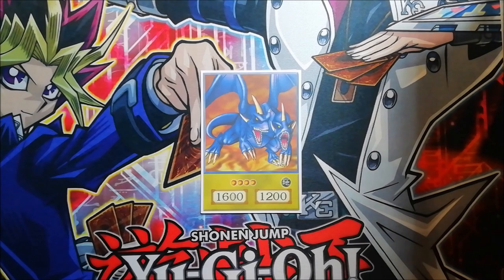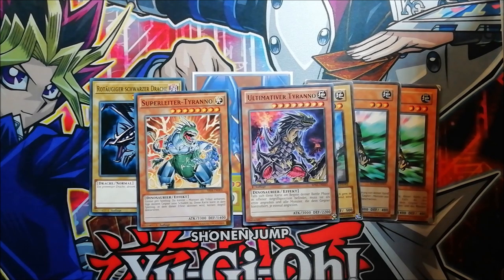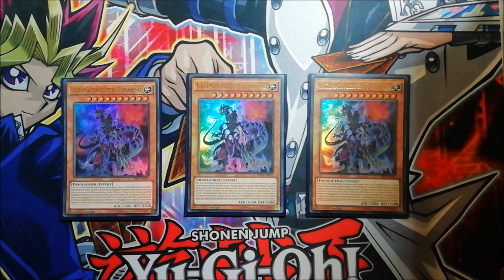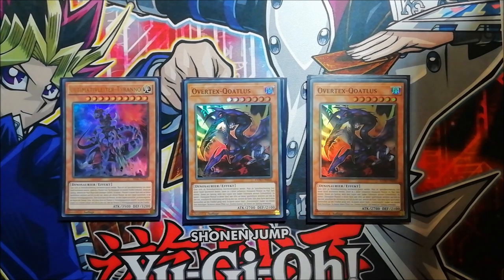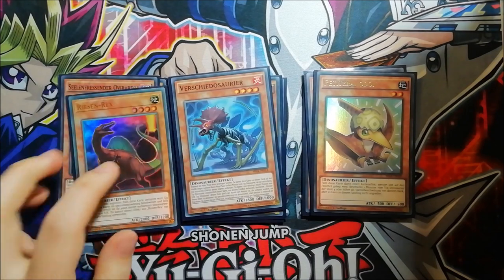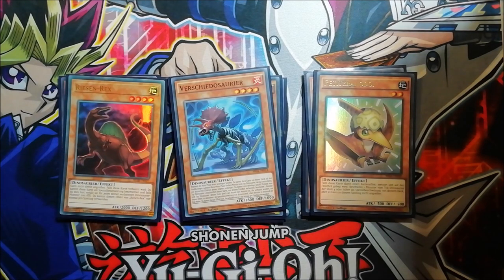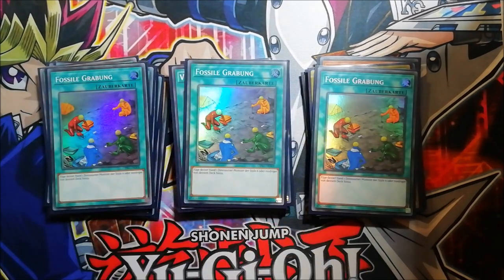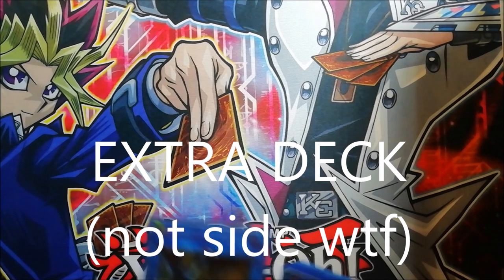Yugioh Dinosaur UCT-Turbo Deck profile _January 2019_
Leave ur opinion about the deck in the comments. Iam really interrested what you guys think about my Ultimate Conductor Turbo Deck.